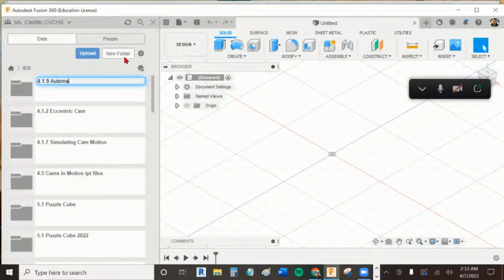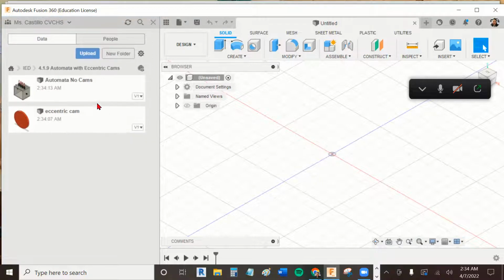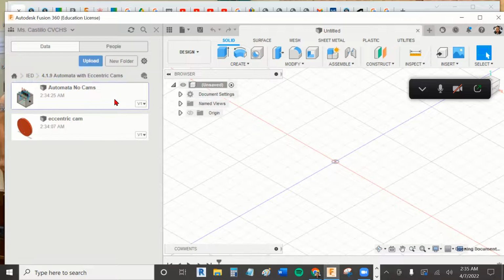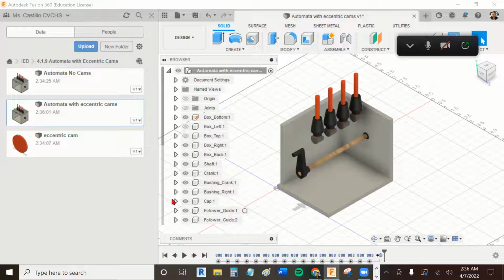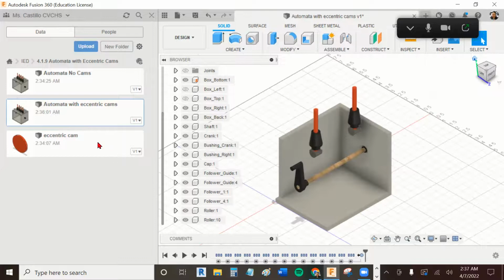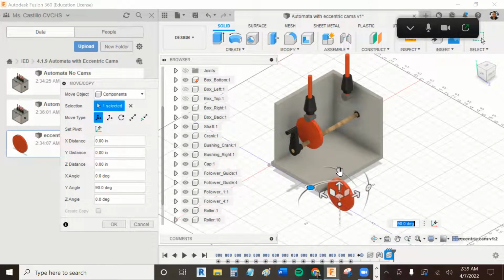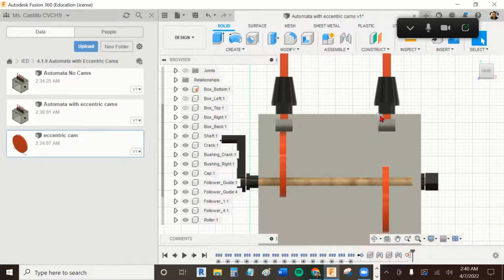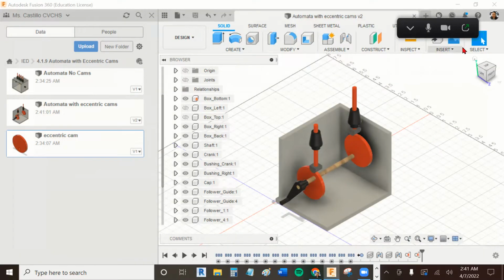4 1 9 Automata with eccentric cams